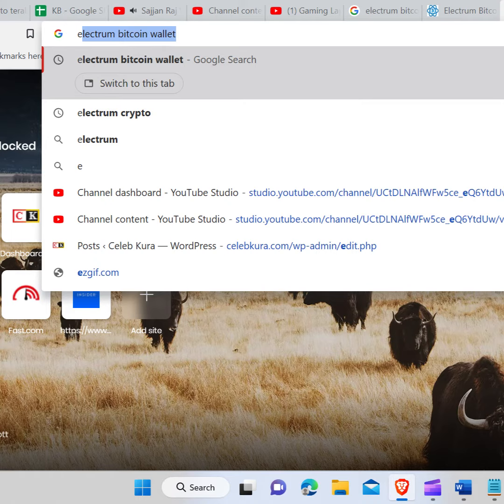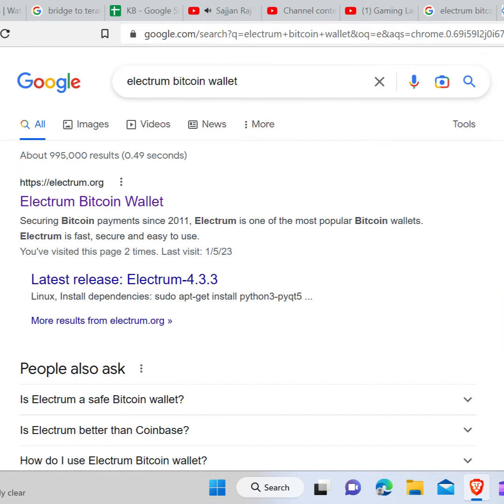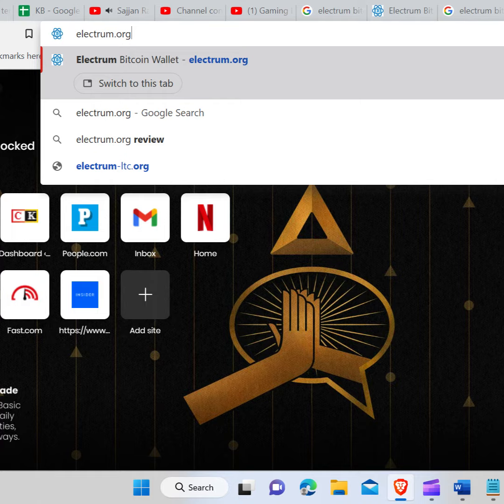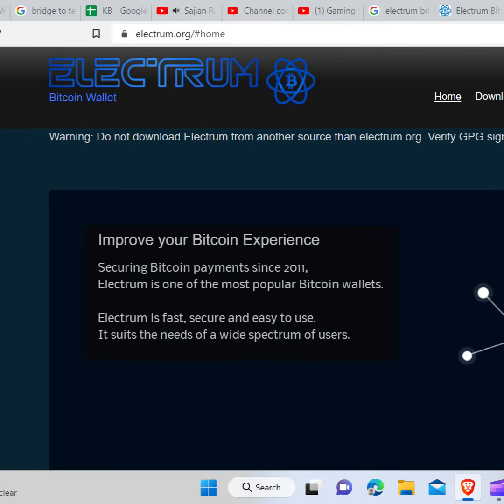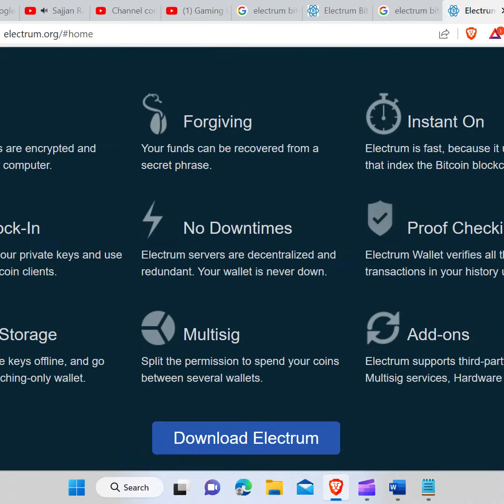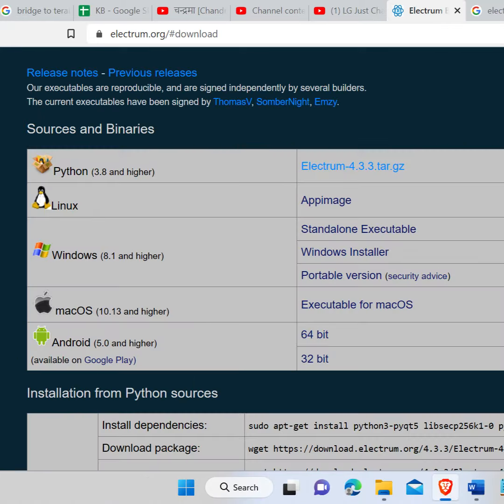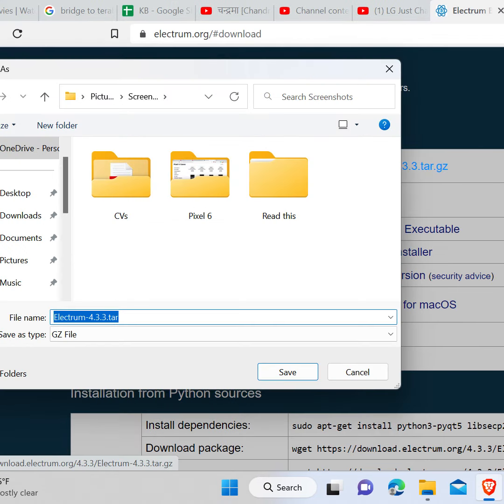How to Download Electrum Wallet for Python 2023?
In this tutorial, we will show you how to download and install Electrum Wallet for Python. Whether you're new to Electrum or a seasoned user, this guide will walk you through the process of setting up your wallet and getting started with this popular Bitcoin wallet software.